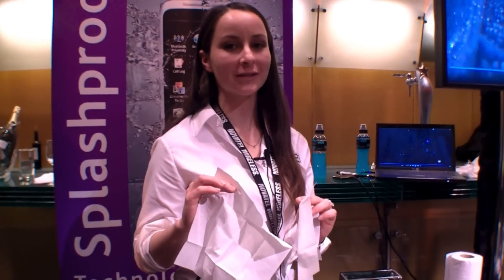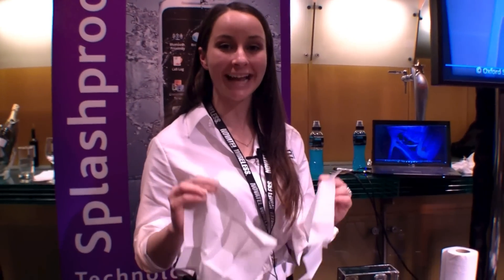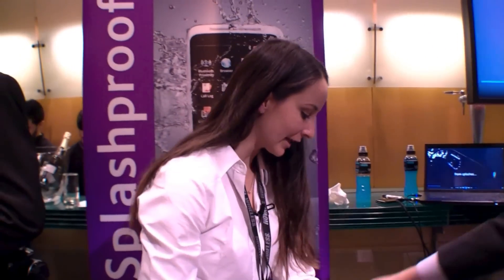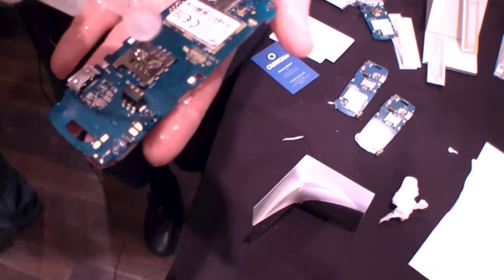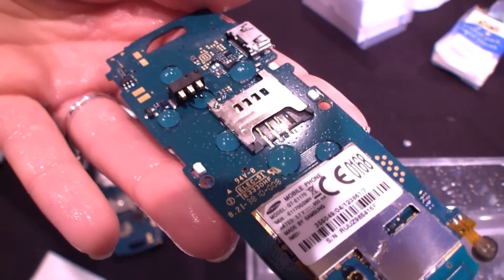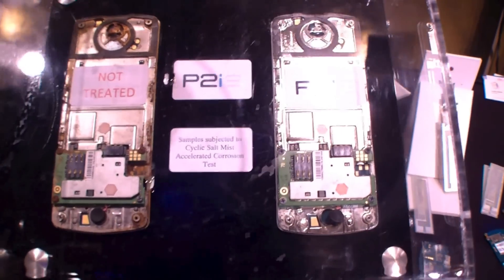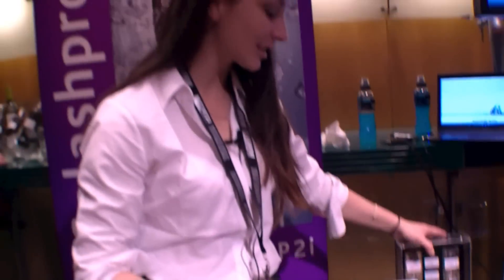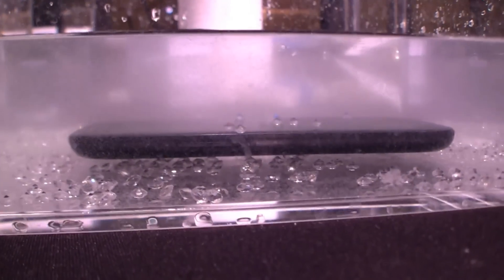P2i Nano-Coating makes your smartphone waterproof